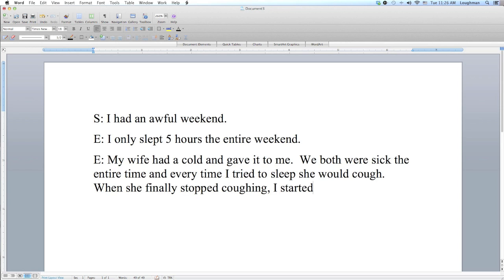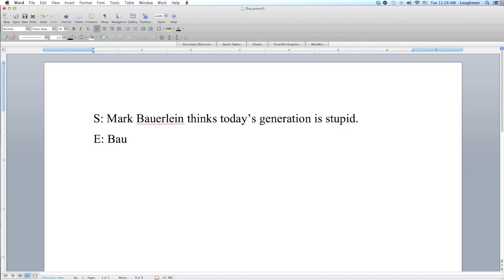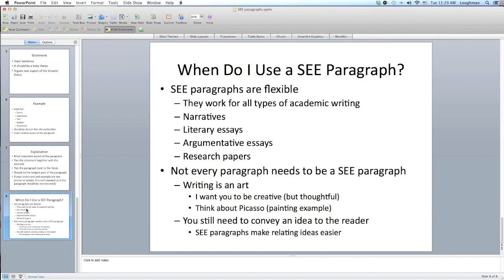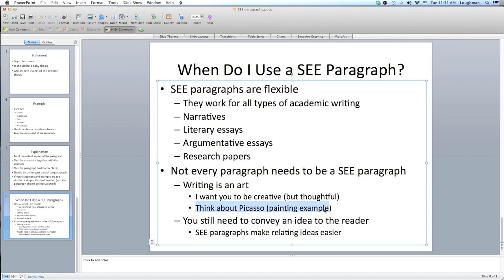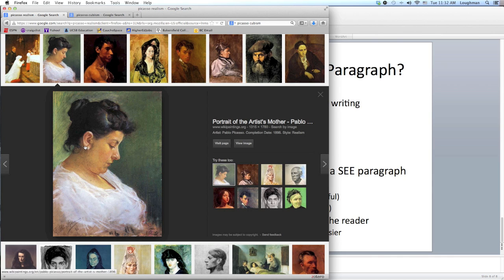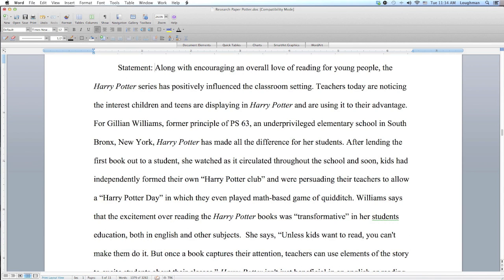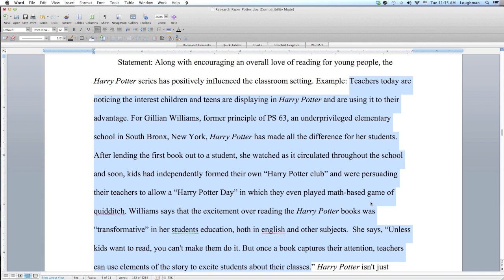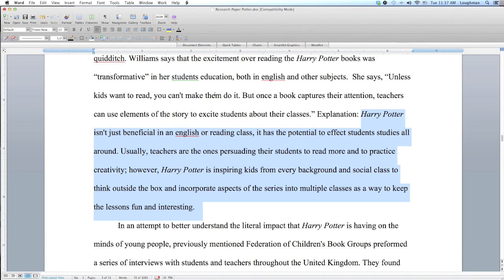SEE paragraph talk Movie (part 2 of 2)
Here's the second part of my discussion about paragraph structure